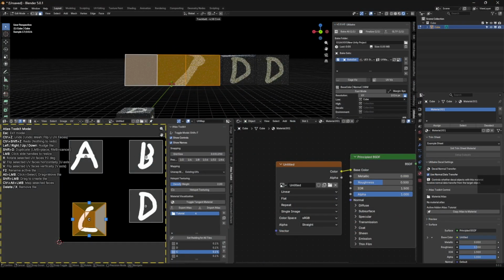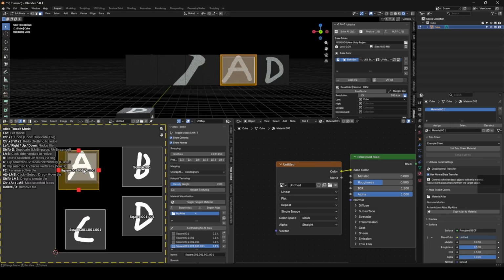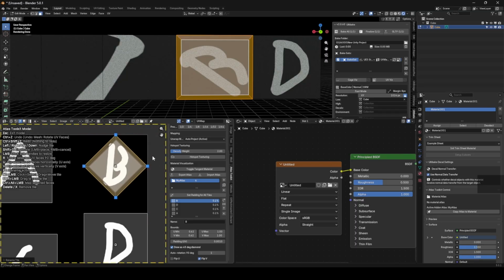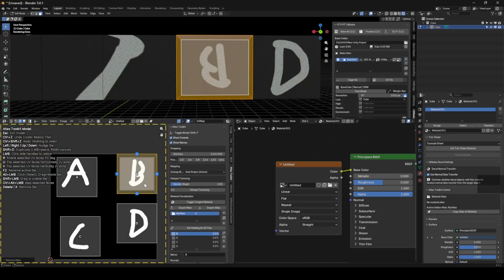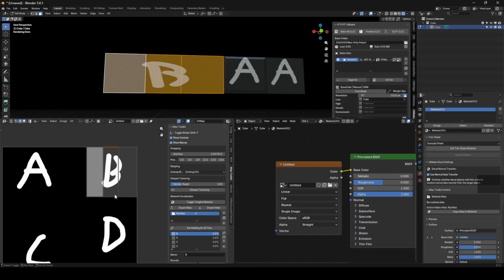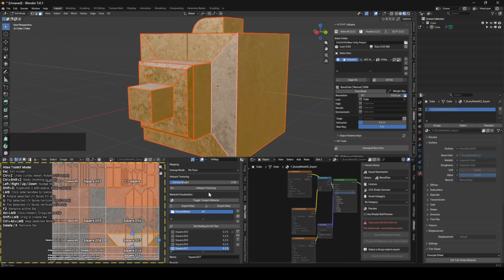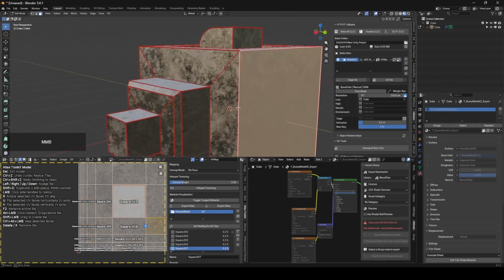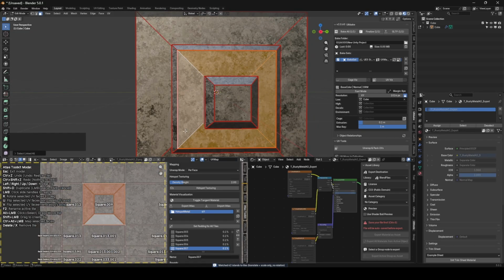Ultitools 2.0 - Atlas Toolkit